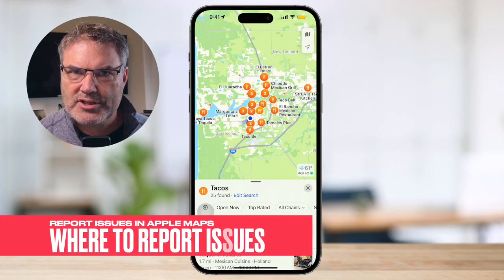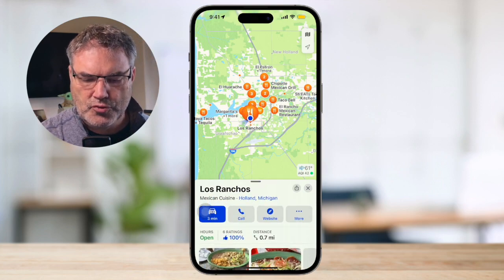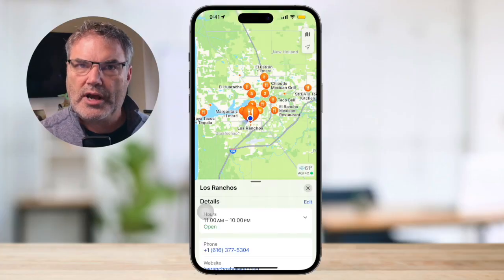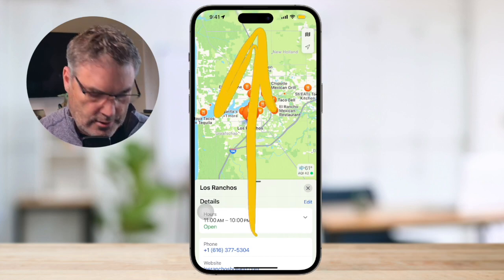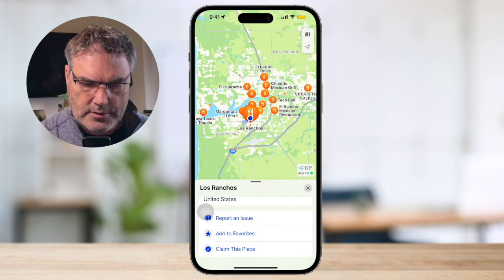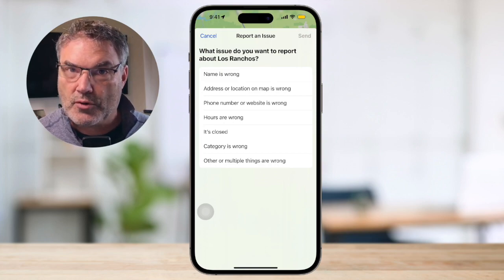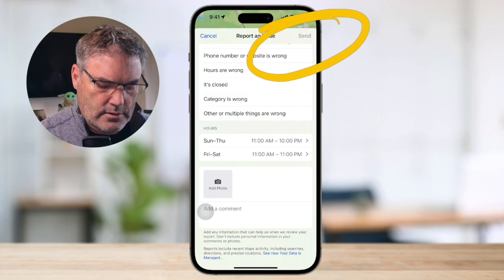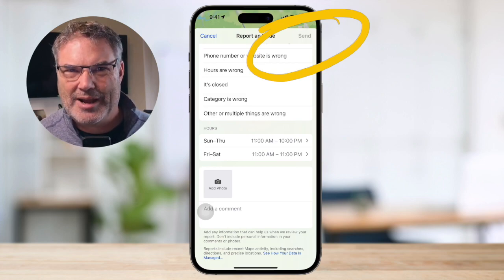MAKE Apple Maps Better By REPORTING ISSUES - Step-By-Step Guide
Discover how to report a location error in Apple Maps on your iPhone! Whether it's a changed business name, an incorrect location, or inaccurate hours, you have the power to improve Apple Maps with accurate information. I'll show you where you locate the option for reporting issues and how to choose the specific location and correct it. Don't miss this invaluable tutorial on contributing to the improvement of Apple Maps!

00:00 - Introduction
00:31 - Where to Report issues in Apple Maps
01:15 - Select the Issue with a Location
02:00 - Wrap Up and Final Thoughts